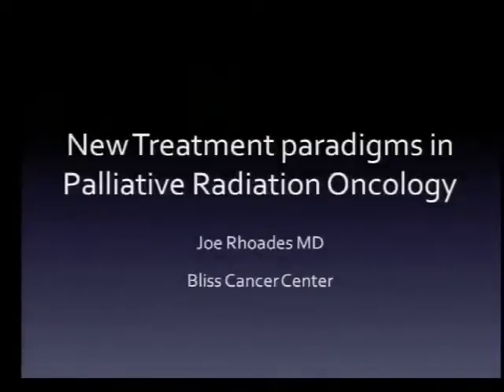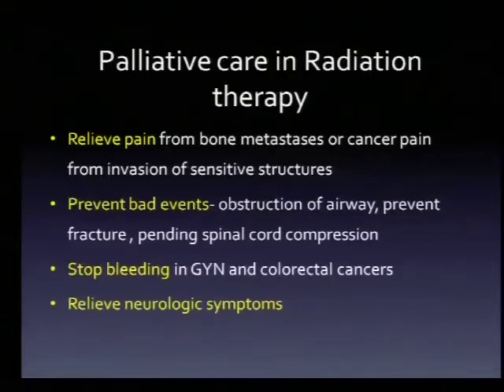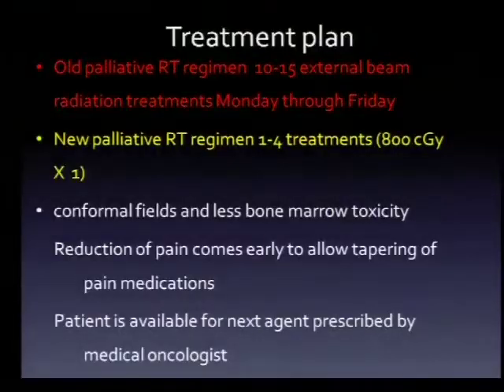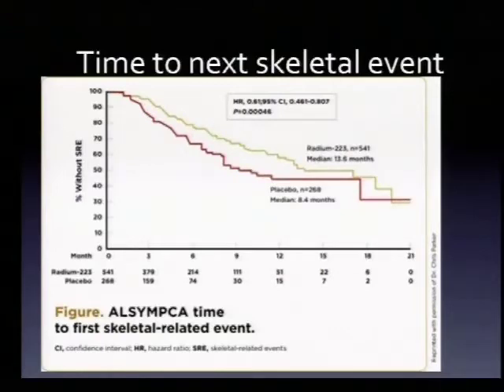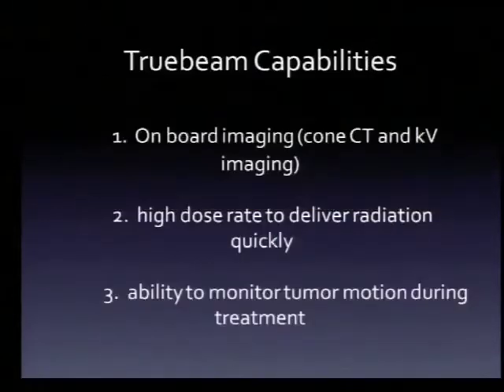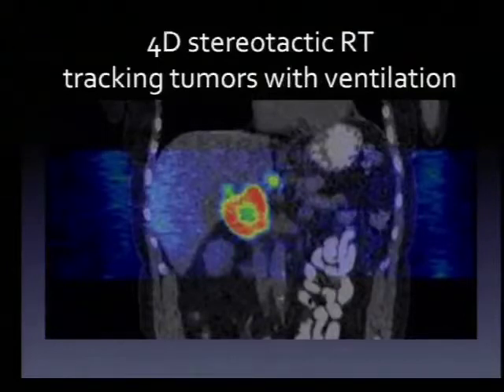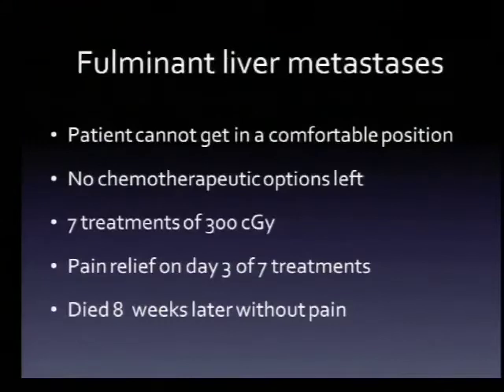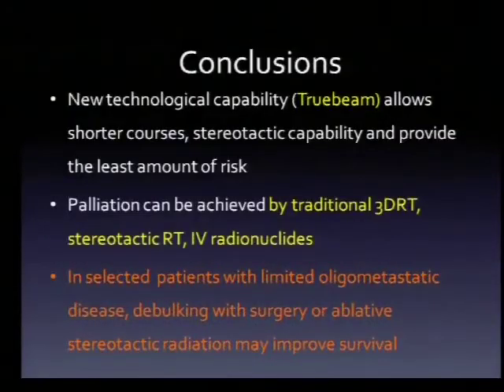New Treatment Paradigms in Palliative Radiation Oncology- Dr. Joseph Rhoades, 3/13/13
New Treatment Paradigms in Palliative Radiation Oncology
MGMC Physician Grand Rounds 3/13/13
Joseph Rhoades, MD, Radiation Oncology
McFarland Clinic